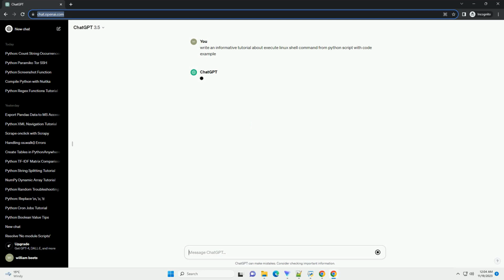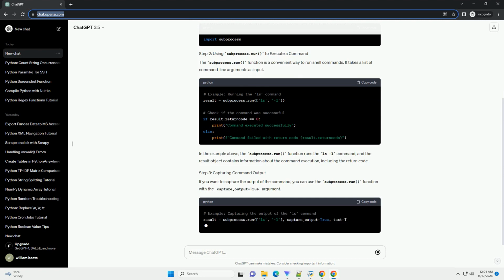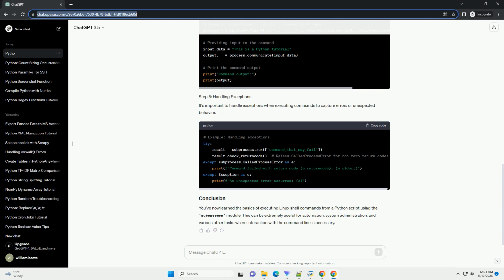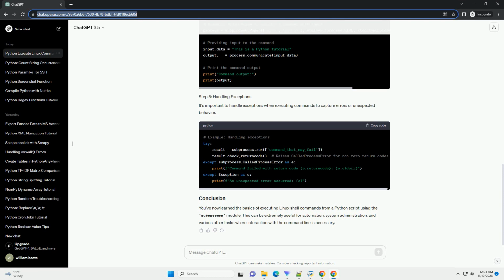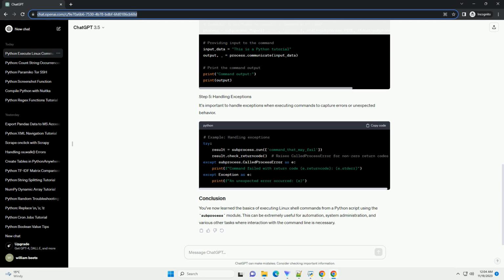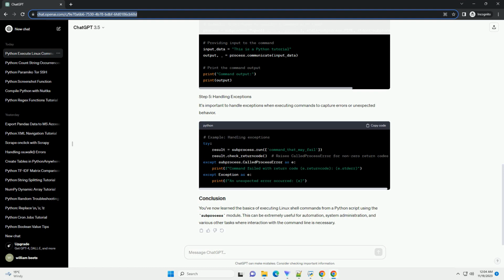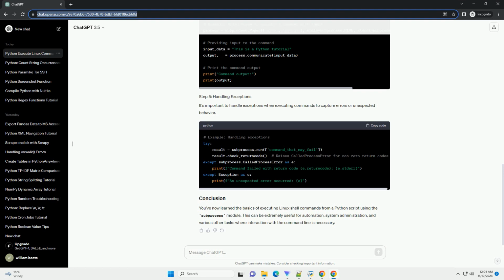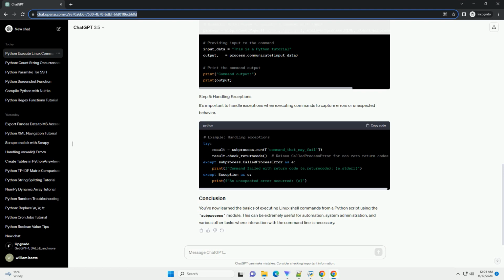execute linux shell command from python script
Title: Executing Linux Shell Commands from Python Script: A Comprehensive Tutorial
Introduction:
In many cases, Python scripts need to interact with the underlying operating system, and one powerful way to achieve this is by executing Linux shell commands. This tutorial will guide you through the process of running shell commands from a Python script, covering various methods and considerations.
Prerequisites:
Method 1: Using the subprocess Module:
The subprocess module provides a simple and versatile way to interact with the system shell.
Method 2: Using Backticks:
While the use of backticks is not recommended for various reasons, it's worth mentioning as it's a common and straightforward way.
Method 3: Using the os Module:
The os module also allows running shell commands, although it's generally less flexible than subprocess.
Method 4: Running Shell Scripts:
Executing entire shell scripts from Python is also possible.
Important Considerations:
Security:
Error Handling:
Capturing Output:
Asynchronous Execution:
Conclusion:
Executing Linux shell commands from Python provides a powerful way to extend your scripts' capabilities. The subprocess module is recommended for its flexibility and enhanced features. Always prioritize security and error handling to create robust and reliable scripts.
ChatGPT
Certainly! Executing Linux shell commands from a Python script can be quite useful for automating tasks or interacting with the underlying operating system. In Python, you can use the subprocess module to achieve this. Below is a step-by-step tutorial with code examples.
In Python, the subprocess module provides a simple and consistent interface to create and interact with additional processes. Import this module at the beginning of your script.
The subprocess.run() function is a convenient way to run shell commands. It takes a list of command-line arguments as input.
In the example above, the subprocess.run() function runs the ls -l command, and the result object contains information about the command execution, including the return code.
If you want to capture the output of the command, you can use the subprocess.run() function with the capture_output=True argument.
In this example, result.stdout contains the standard output of the command.
You can also handle the input and output streams of a command using the subprocess.Popen class.
It's important to handle exceptions when executing commands to capture errors or unexpected behavior.
You've now learned the basi